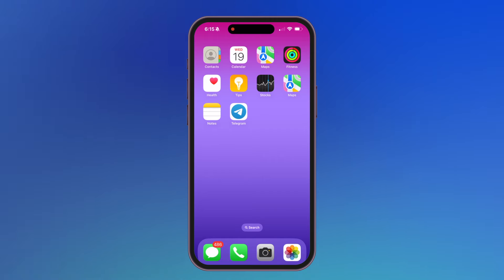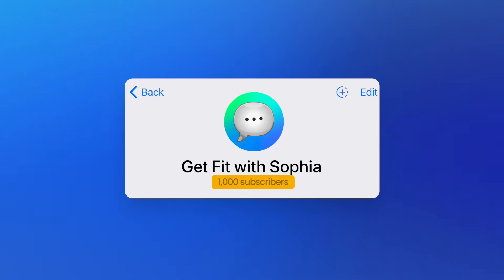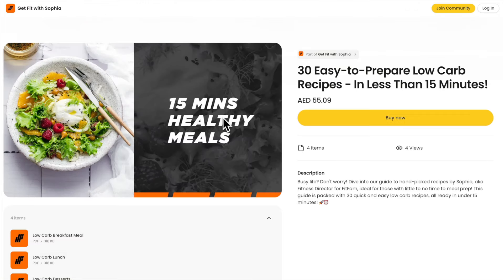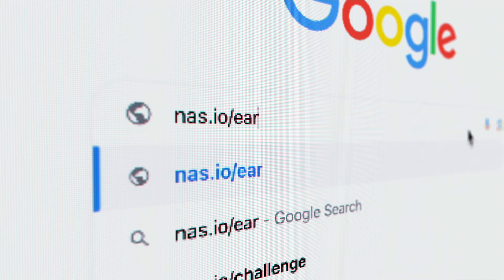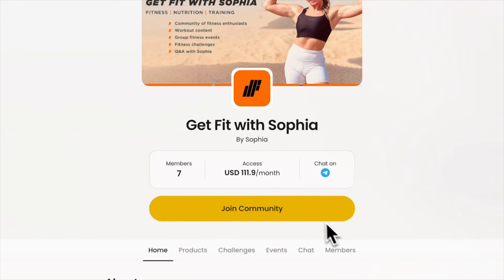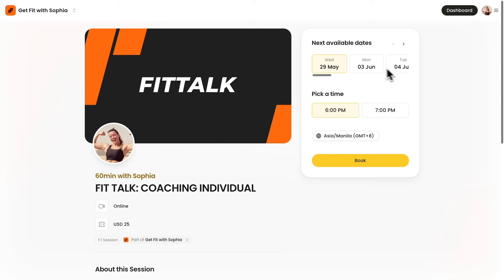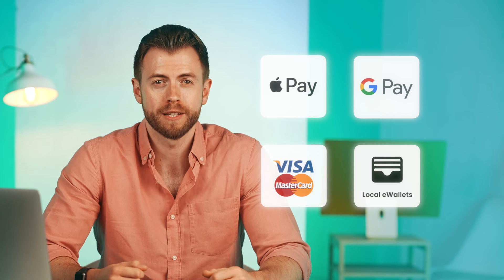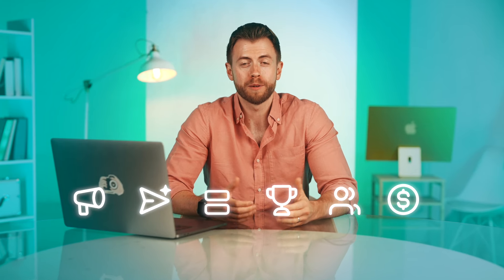Introducing Telegram Monetization | How to monetize your Telegram Channel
Telegram just announced its very first monetization feature!
You can now run your ads on your Telegram channel and get 50% of the revenue from conversions.

This new monetization feature is only for channel creators, but there is a way for Telegram group owners to start earning money as well.

Chapters:
00:00 Telegram channel monetization update
00:37 How to start earning money with your Telegram channel
01:53 How to monetize your telegram channel and group